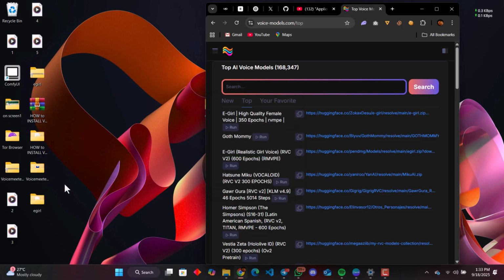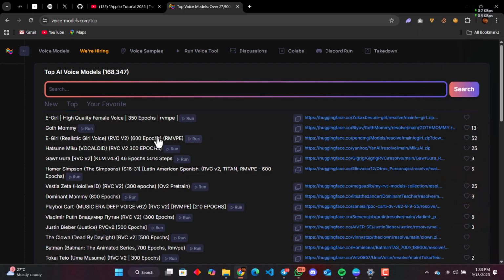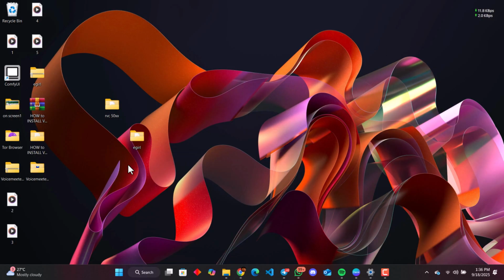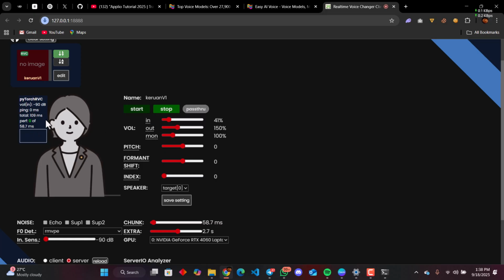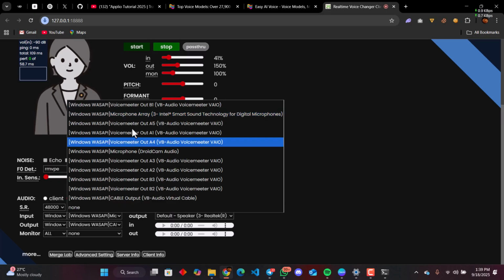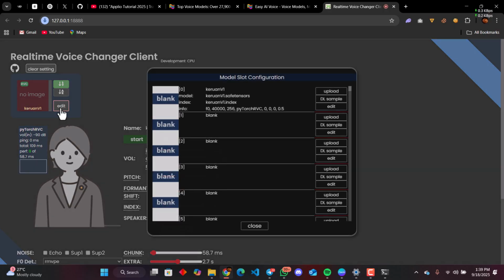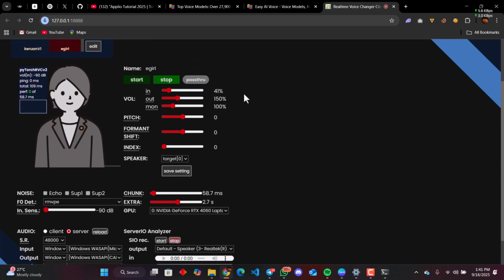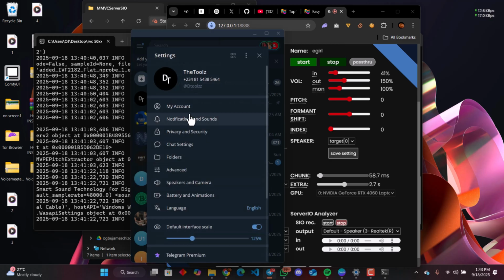REAL-TIME VOICE CHANGER RVC FOR RTX 5000 SERIES | WHATSAPP, TELEGRAM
In this video, I’ll show you how to use a Real-Time Voice Changer (RVC) for video and audio calls that connects directly to WhatsApp and Telegram. 🎤
With this tool, you can change your voice instantly during live calls — perfect for pranks, content creation, or experimenting with AI audio tools.

✅ Works in real time
✅ Compatible with Nvidia RTX 5070, 5080, and 5090 GPUs
✅ Easy setup with WhatsApp, Telegram & more
✅ Supports multiple voice models
✅ Fun, fast & effective

My Zip File Download Links (request file as editor and you would be granted access within 30min)